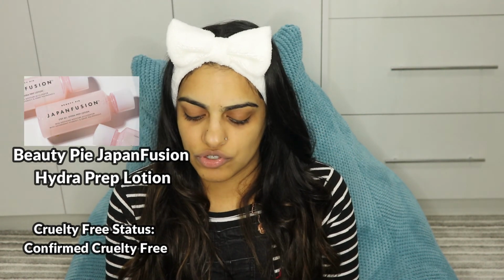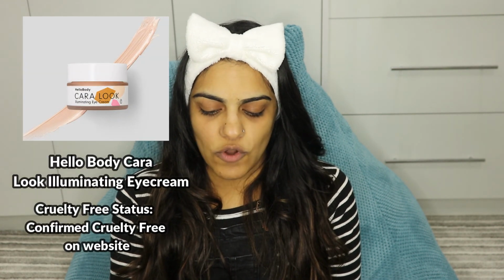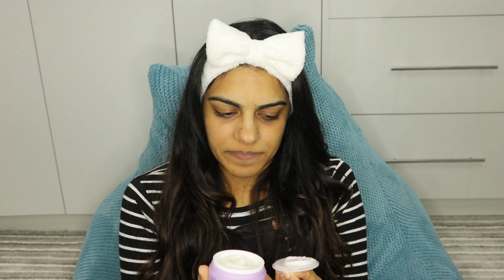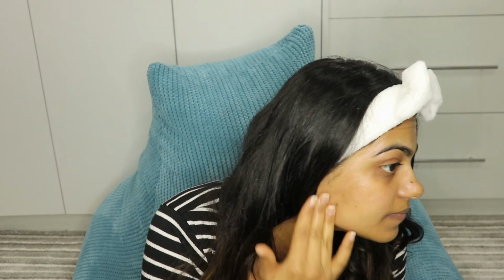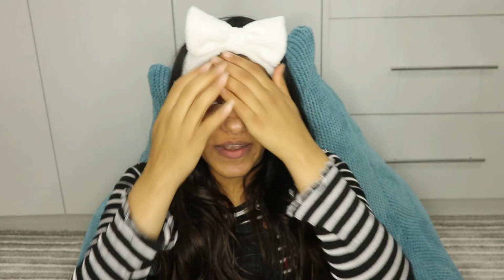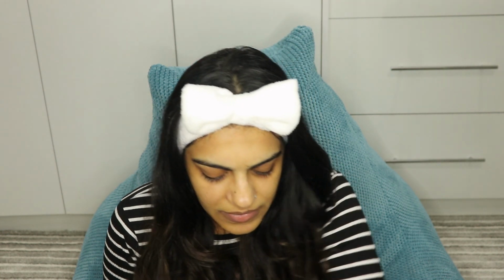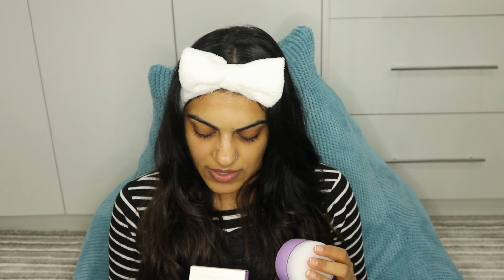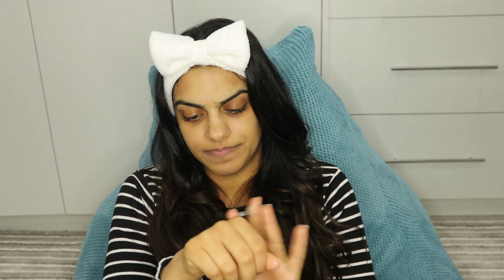SIMPLE MORNING SKINCARE ROUTINE...FULL REVIEW INKEY LIST SPF AND 1ST IMPRESSIONS WISHFUL HONEY BALM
Time Stamps:
00:00 Teaser and Intro
00:39 Cleanser
02:21 Toner/Serum
04:14 Eye Cream
05:38 Moisturiser and First Impressions
11:00 Lip Balm
11:36 Honey Balm review continued with swatch and ingredients
13:35 SPF and review

 Hi Guys!
My Name is Kajal I am skincare and makeup obsessed and I want help you become one step closer to being cruelty free in beauty!

Today I go through my simple morning skincare routine. I also do a full review of the Inkey List SPF and first impressions of Wishful Honey Balm.

Beauty Pie Japan Fusion Hydra Prep Lotion Hello Body Cara Look Illuminating Eye Cream I mention the Boots Vit C Eye Gel
Wishful Honey Balm Jelly Moisturiser
Boots Soltan Lip Balm
The Inkey List SPF30 100% Mineral Sunscreen

For more information about CRUELTY FREE STATUSES please go to my instagram! Link to my Instagram! Follow if you don't already!

The 5 questions have been taken from Cruelty Free Kitty